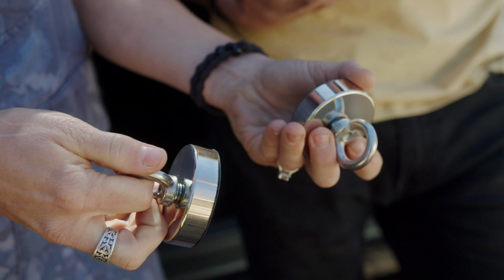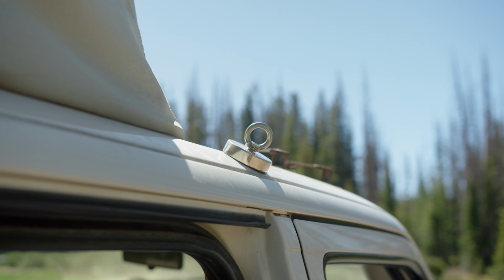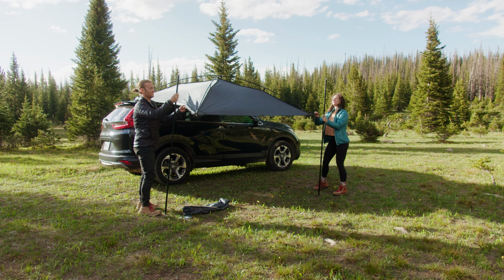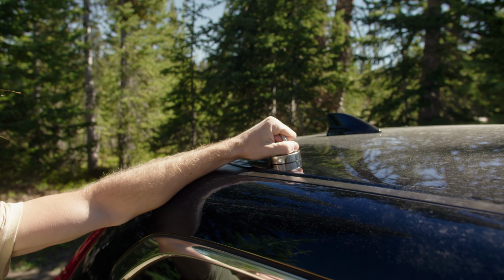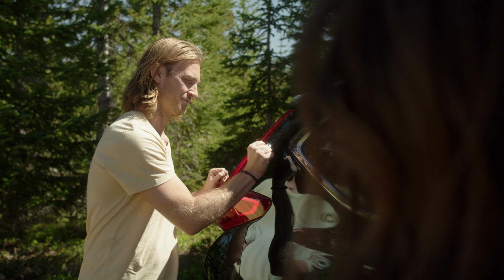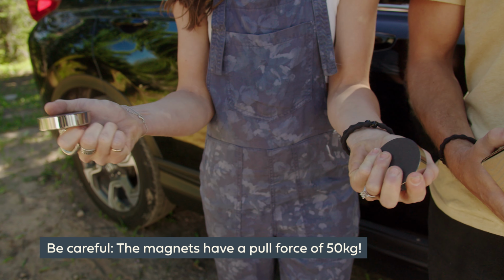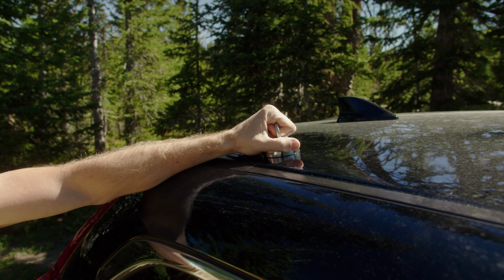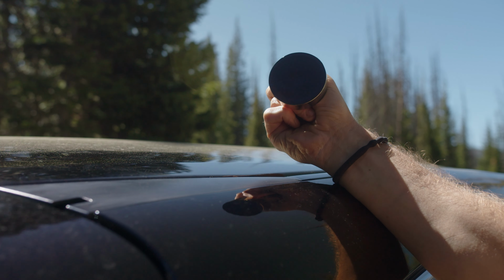MoonShade Tutorial: Magnet Anchors